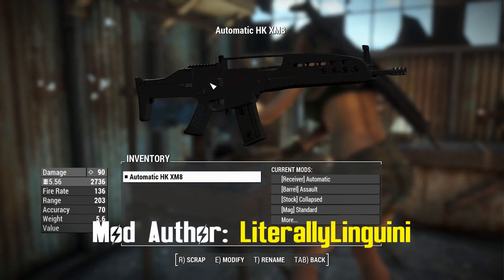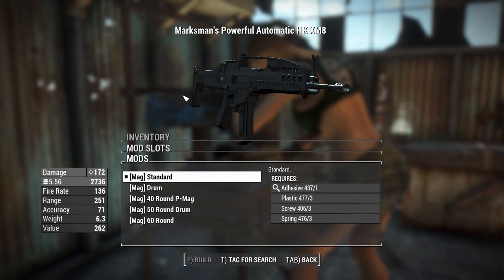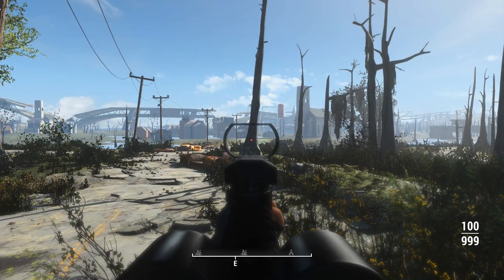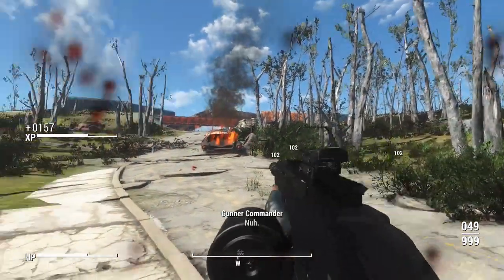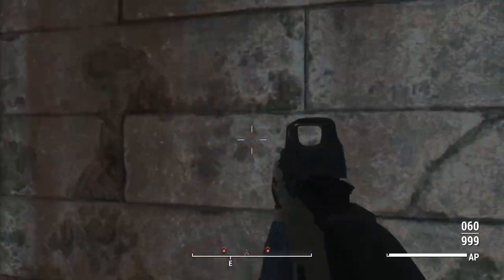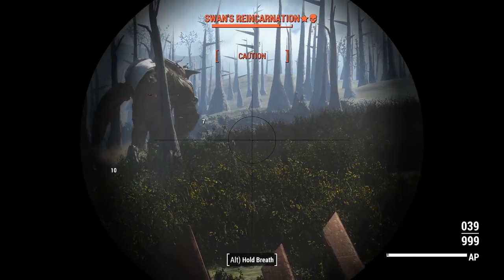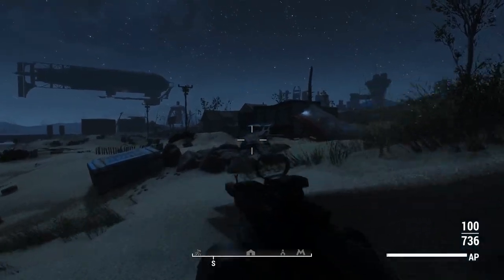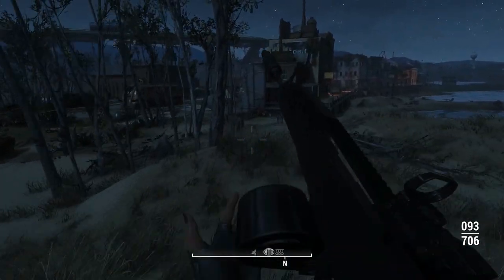Fallout 4: HK XM8 - Assault Rifle - Weapon Mod Showcase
Now with revised thumbnail text colors!